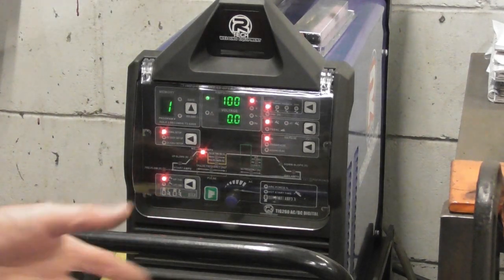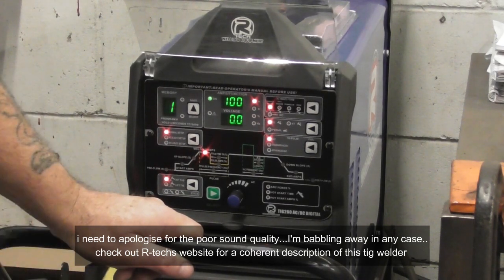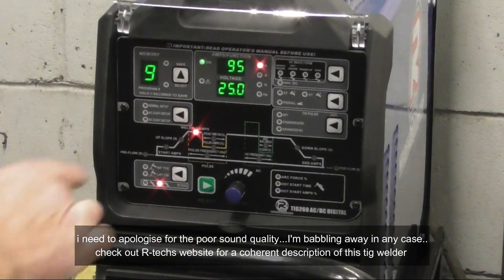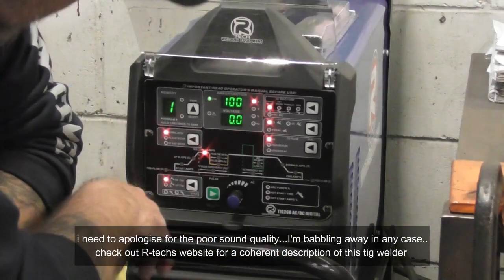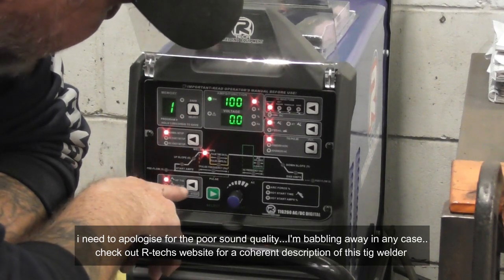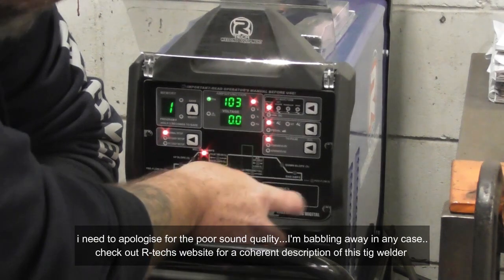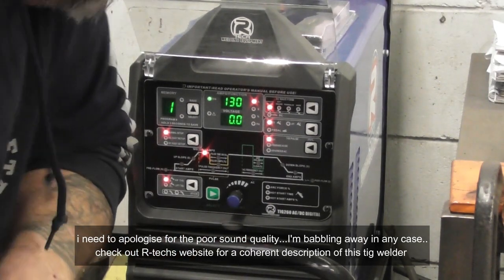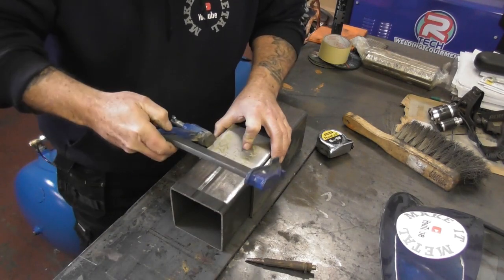R Tech Ac/Dc Tig Review and Xtreme Give Away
Hi all.in this video i do a mini review of the R-tech 260 amp Ac/Dc digital tig welder, there is also a give away for you guys to get your self some cool Xtreme merch and a few channel stickers.

Thanks to r-tech for supplying the Tig welder for review.
Here are some great channels for you to check out...